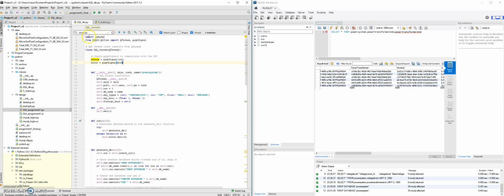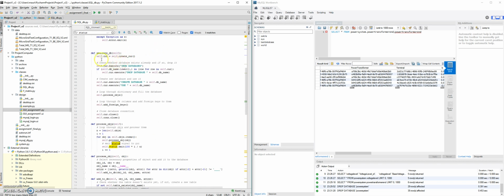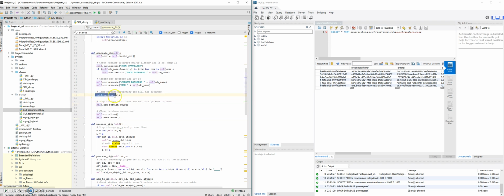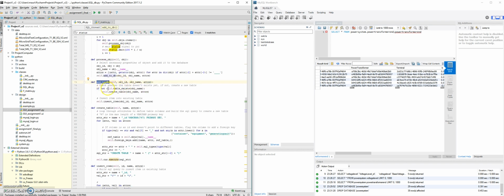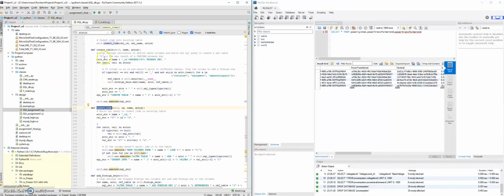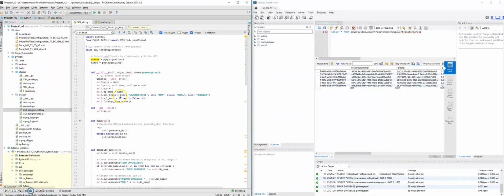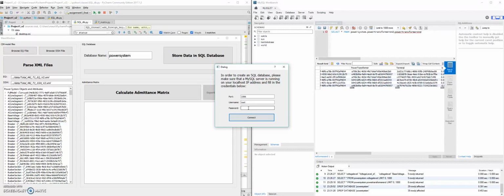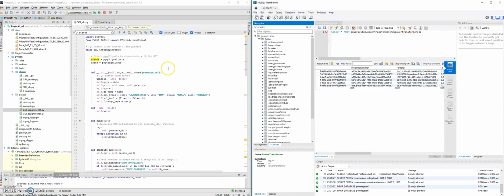Recording #2 - CIM/XML to MySQL Database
In this video We will show you how to create a SQL Database from the parsed data of the CIM/XML Files (EQ and SSH)